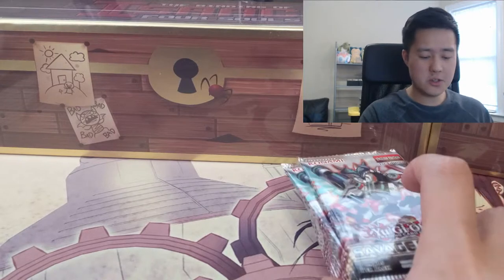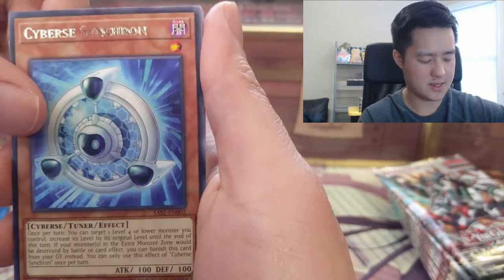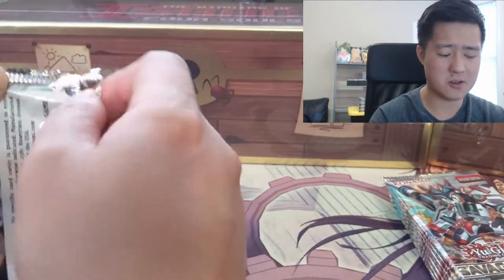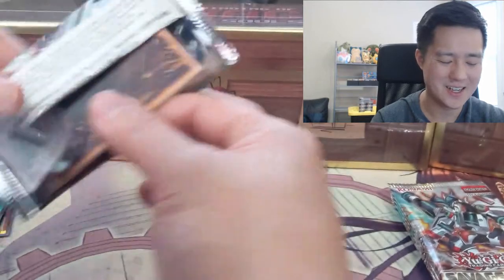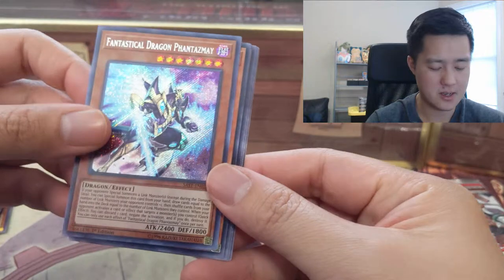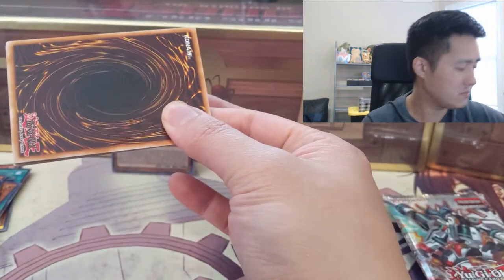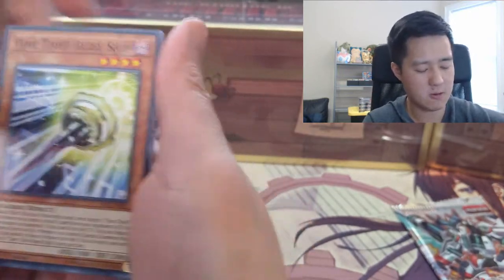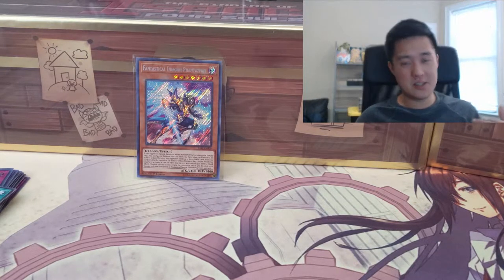[audio fixed] We Pulled a $100+ Card!! Yu Gi Oh Savage Strike Box opening Pt 2!!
Uploaded this earlier but had some audio issues! Sorry about that!